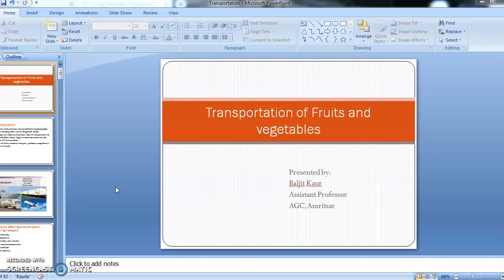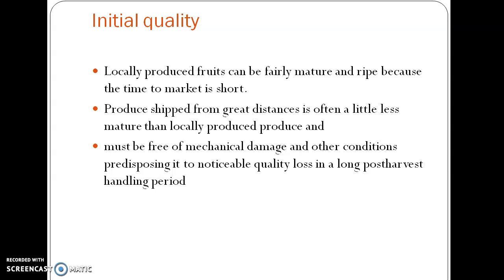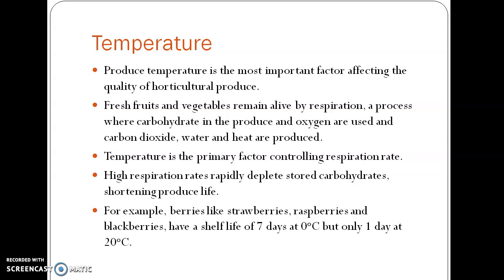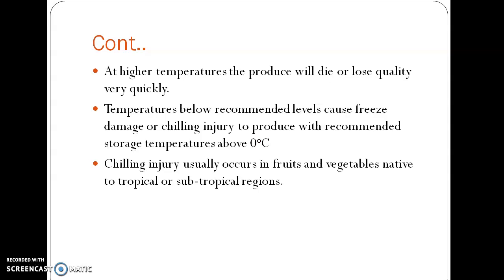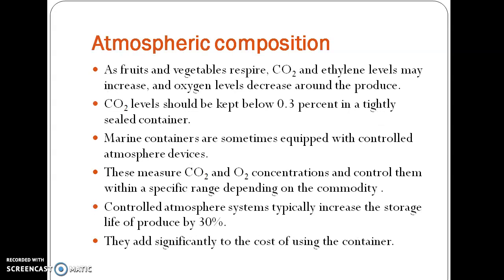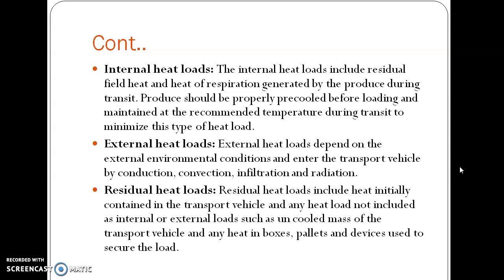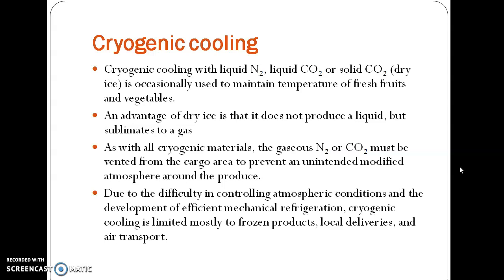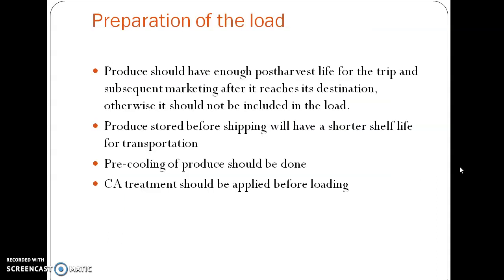Transportation of fruits and vegetables by Baljit Kaur